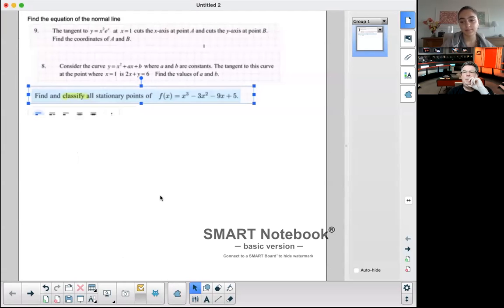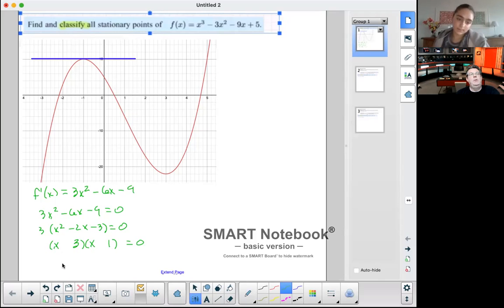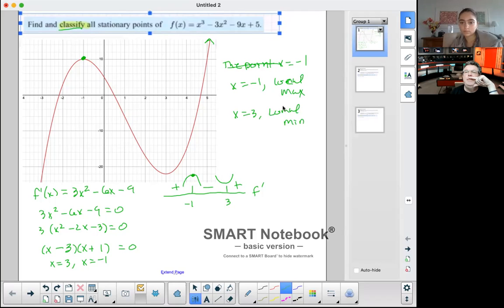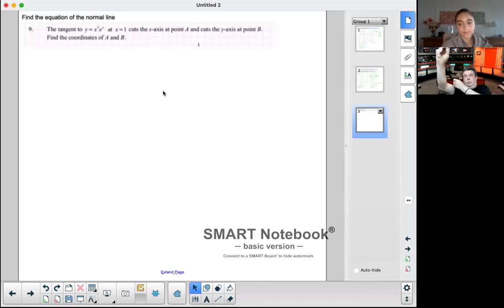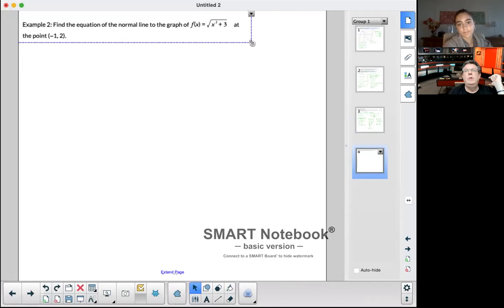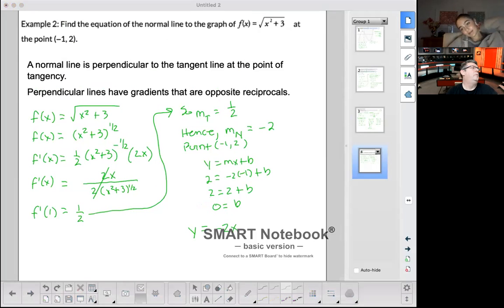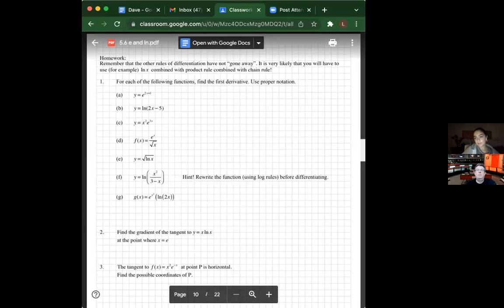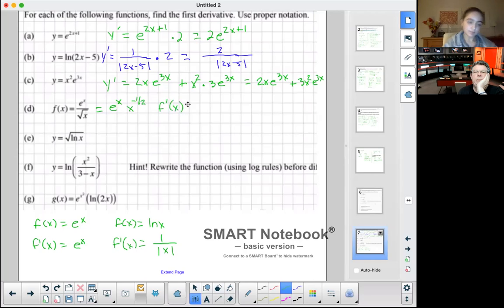Lotte 2 11